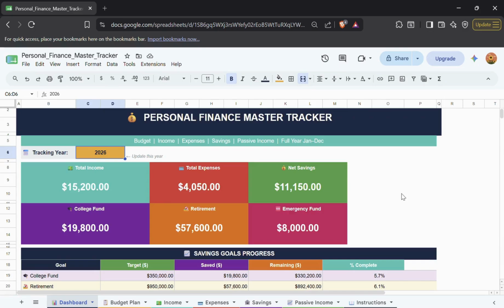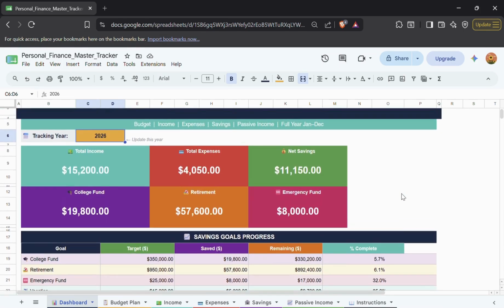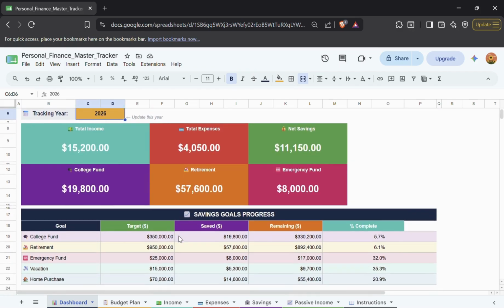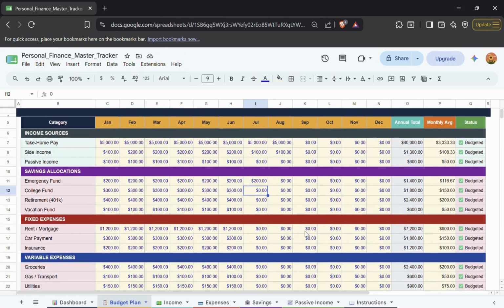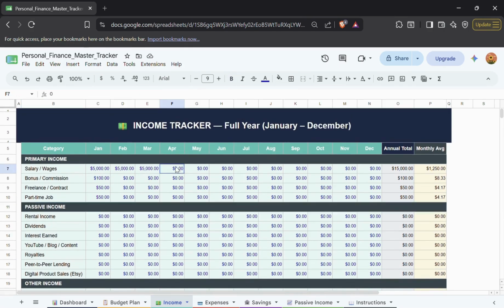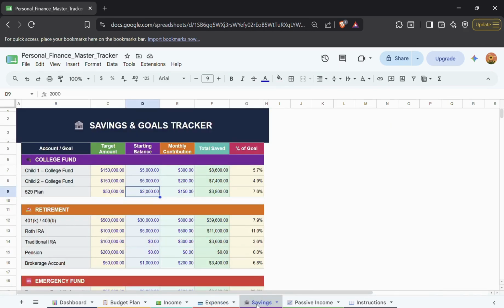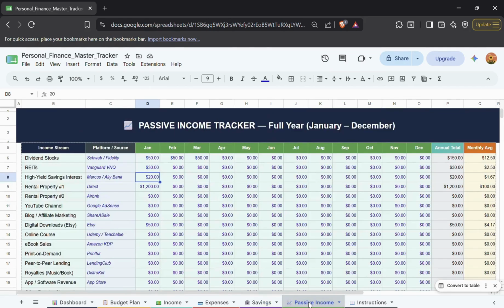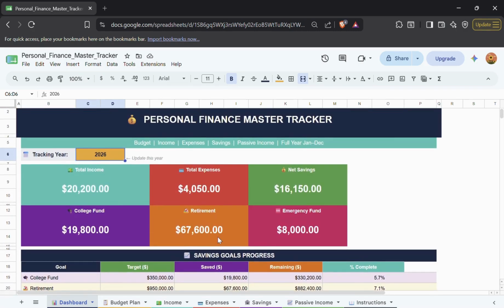The One Spreadsheet That Tracks Every Dollar You Make (And Where It Goes)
Every dollar in, every dollar out — one spreadsheet, one dashboard, zero guesswork.

In this video, I walk you through your Personal Finance Master Tracker: how to set it up, what order to fill things in, and how income, expenses, savings goals, and passive income all roll up into one live dashboard automatically.

⏱️ TIMESTAMPS
0:00 Intro
0:20 Dashboard overview
1:00 How to set your Tracking Year
1:20 Budget Plan (start here first)
2:15 Income tab
3:00 Expenses tab
3:45 Savings & Goals tab
4:30 Passive Income tab
5:15 How the Dashboard pulls it all together
6:00 Tips + recap

📌 SETUP ORDER (do this first!)
1. Set your Tracking Year on the Dashboard
2. Fill in Budget Plan with your planned monthly amounts
3. Log actual Income and Expenses each month
4. Set targets in Savings & Goals
5. Add any Passive Income streams
6. Check the Dashboard — everything updates automatically